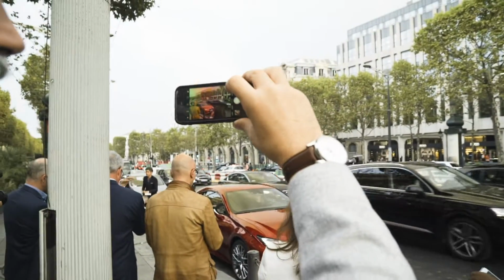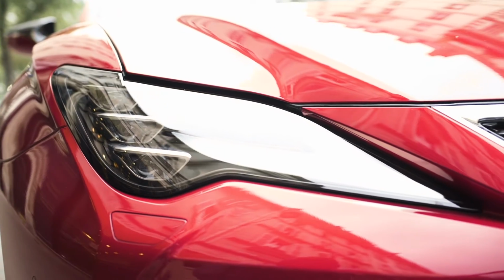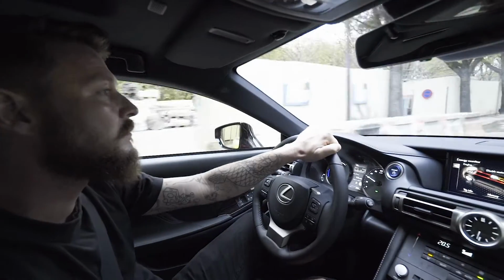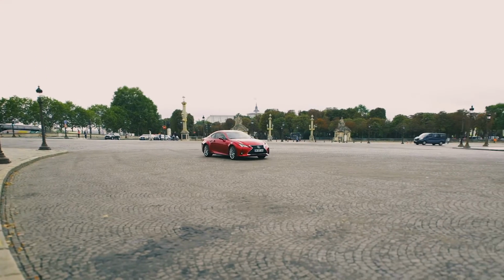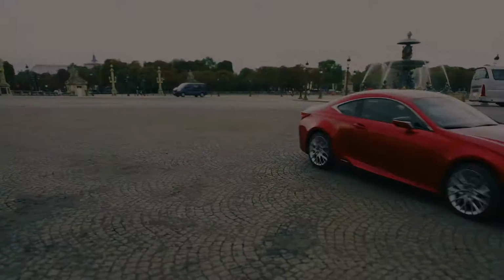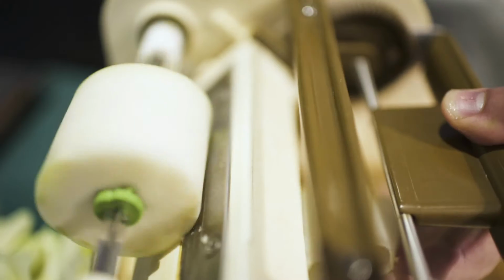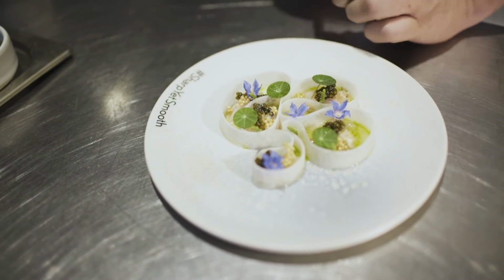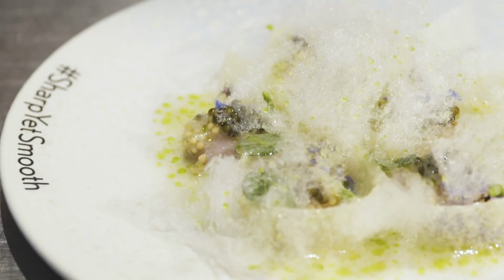New Lexus RC Preview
September 5th marked the first public appearance of the new Lexus RC coupe, almost a month ahead of its world premiere at Paris Motor Show 2018, at a pop-up event hosted in partnership with up-and-coming chef Andreas Møller of the restaurant Copenhague on the Champs-Elysées in Paris.

The new, reimagined RC blends comfort refinements with the latest Lexus signature design cues and sharper driving dynamics, drawing its inspiration from the LC flagship luxury coupe. The improvements featured in the new RC are a perfect embodiment of Lexus’ “YET” philosophy, giving the car a distinctive “sharp yet smooth” character, demonstrating how seemingly contrasting qualities can come together to brilliant effect. The sharpness can be found in RC’s more direct, responsive handling and bold design features, while the refined self-charging hybrid powertrain and interior finish enhancements express its smoothness.

Andreas Møller has created an out of the ordinary dish interpreting the SharpYetSmooth character of the new RC. The Danish chef was the first to test drive the new luxury sports coupe through the heart of Paris, gaining inspiration for his unique gastronomic creation that captures the contrasting qualities of the car.

Andreas, whose skills were honoured with a first Michelin star earlier this year, envisioned a dish that translates the “YET” feeling - on the tastebuds. “I wanted to create something that is light and airy yet still has a lot of substance with strong flavours coming through – essentially Sharp Yet Smooth”, he explained.

“The dish includes mackerel, a fish that looks sharp, yet has the smoothest texture beneath the skin, which reflects the sharp lines of the RC and its luxurious interior. There is another parallel in my use of candy floss, the idea being that it hides then reveals all good things underneath, just as when you step into the new RC, it reveals more than you expect at first glance.”

Andreas sees strong parallels between his approach to cooking and Lexus’ “YET” philosophy: “I try to marry flavours that you would normally keep apart. I think it’s fun to challenge the guest’s perception of sweet and savoury with surprising flavour combinations,” he said.

This original collaboration and the pop-up reveal on the Champs-Elysées showcase Lexus’ ongoing commitment to create Amazing Experiences, both behind the wheel of its cars, and beyond.